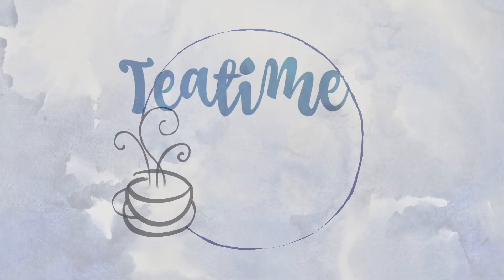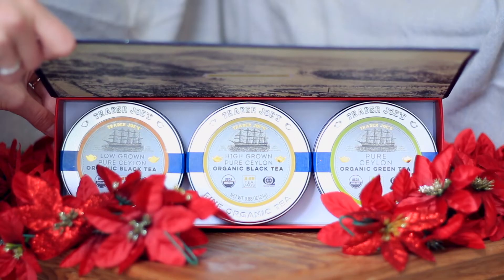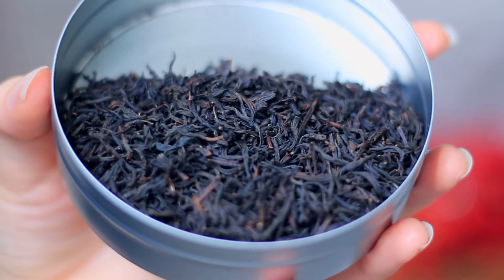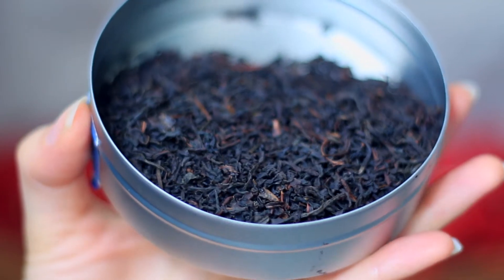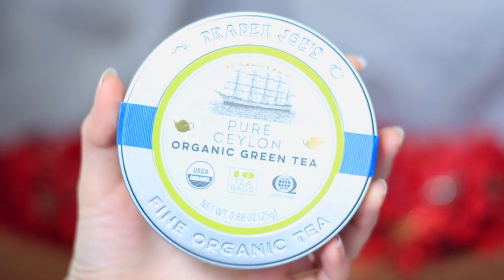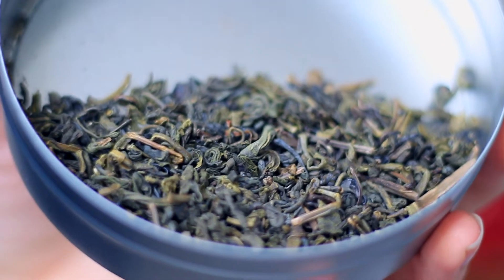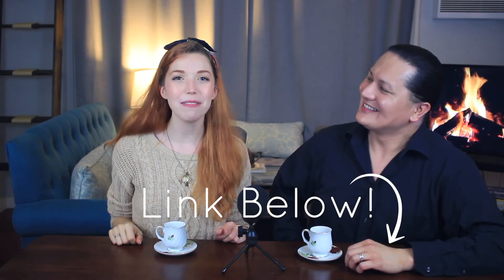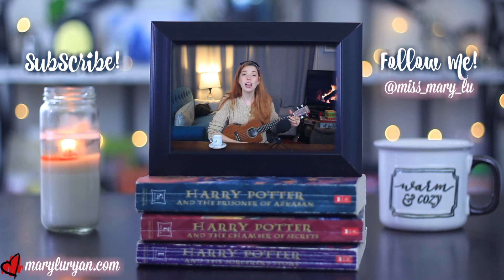The PERFECT Gift for a Tea Lover! w/ Helios Hollywood!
Need Holiday Gift Ideas? Helios Hollywood is here to taste test the Trader Joe's Trio of Teas! IT'S A TEA PARTY!

And now I have ALL the leftover tea in my cupboard! Thanks Helios!